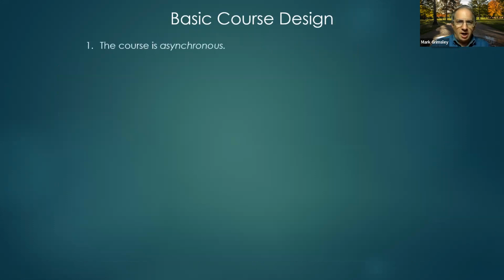Introduction to the Course - Part 1